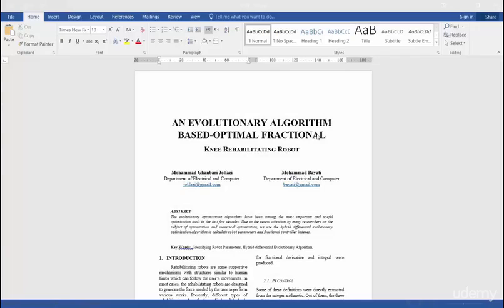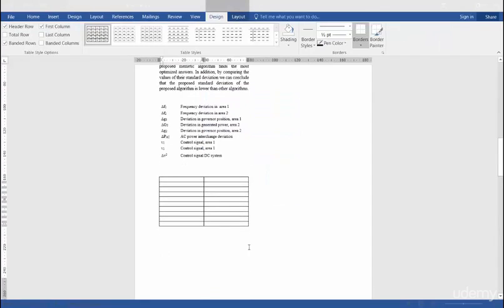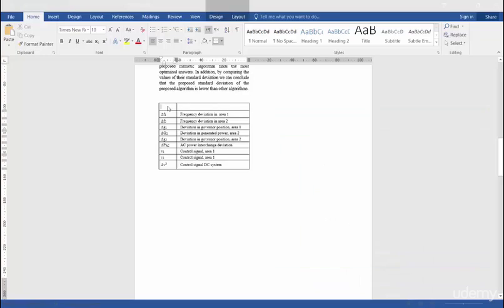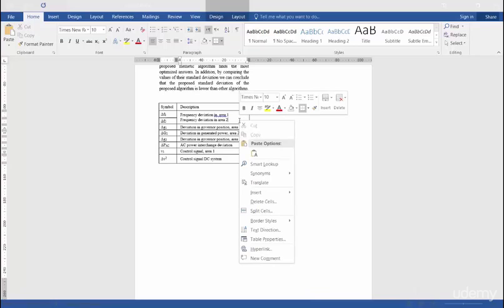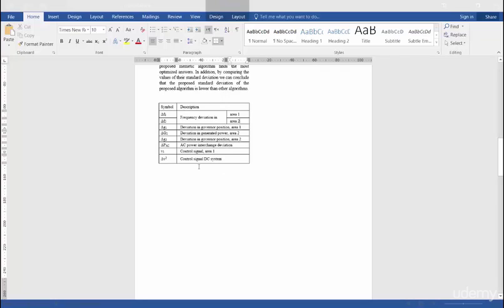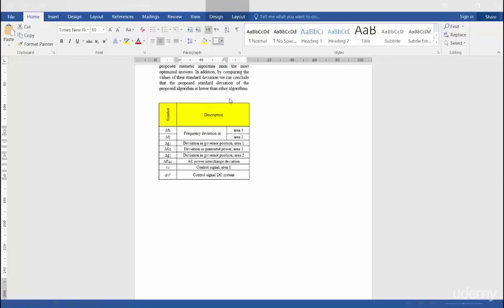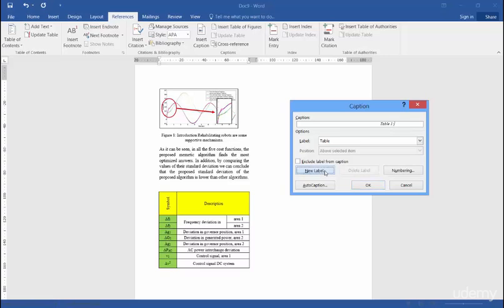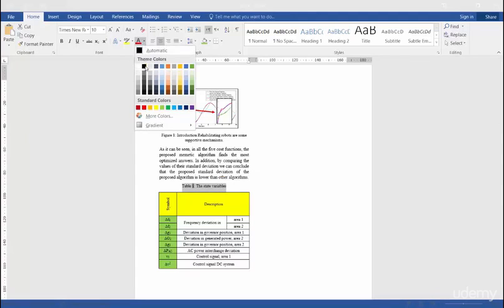Microsoft Word Easy! - Part 11 - Would you like to add a table to your document